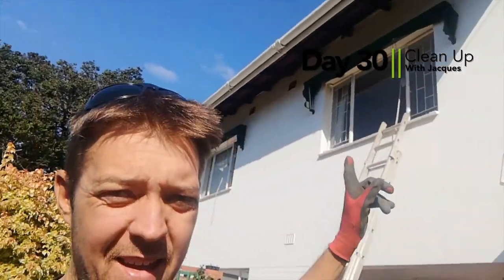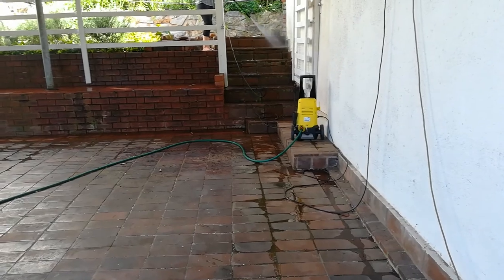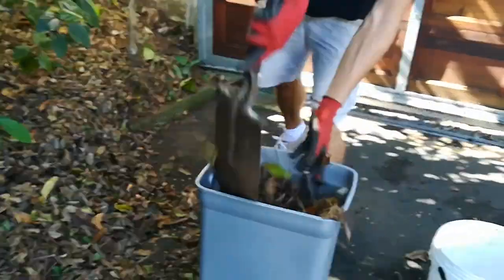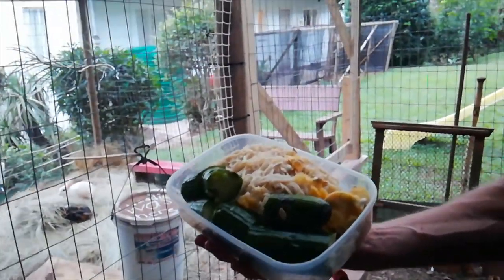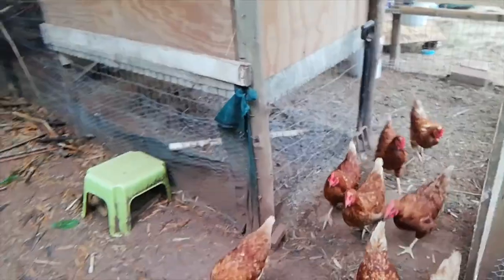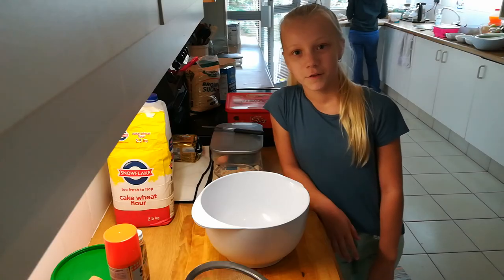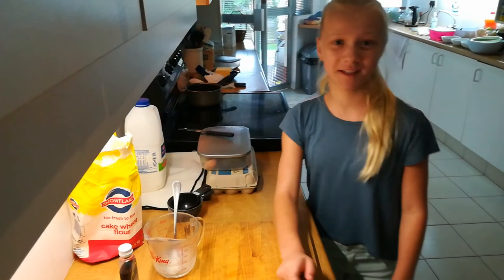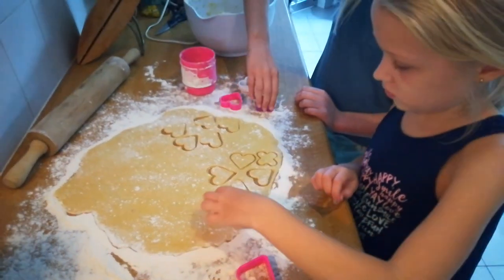Do chickens love kitchen scraps?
The Van’s backyard farming on the East Coast of South Africa.

As we launched our YouTube channel on day 1 of COVID 19 lockdown in South Africa, this has been an idea for a while to capture what we do and capture what we create over time.

Our little family enjoys the outdoors and as we learn to grow, develop our backyard into a food producing piece of land, come on this journey with us as we create a sustainable backyard farm whilst holding it together in the corporate world and function in a suburban setting.

My wife & I have 2 daughters and our extended family consists of, 9 Laying hens, 2 female rabbits, 2 female guinea pics, 2 female dogs & my dad who lives on the property with us. Grandpa who is an ex wood work teacher is often in the garage putting something together.
The occasional "bad dad joke" slips out, you welcome.

We moved onto the property in October 2018 and have built a few things since then. We increase the size of the chicken coop, build 2 greenhouses and planted a few fruit trees since.

Along this journey we plan to build more, get closer to living off the grid and will get our selves to a point that we produce more then we consume. Backyard farming in the beginning isn’t cheaper then buying. It’s a lifestyle and understanding what you consuming, how its grown and you can taste the difference.

We will be building a Hydroponic set up in the future, playing with the idea of an Aquaponic set up to be able to produce fish and vegetables at the same time.

Daily job is to let the chickens out, collecting eggs, harvesting beans and backyard farm tour.
We have 2 macadamia trees, an Avo tree, 4 Banana tree's so far, a lime tree, a lemon tree and an Orange Tree.

Nothing goes to waste even the leaves on the driveway go into the compost heap.

Tried to make some crunchies. They looked good but didn't taste so good as we didn't have coconut. Mom got injured whilst baking but she survived to tell the tale.

S01E18